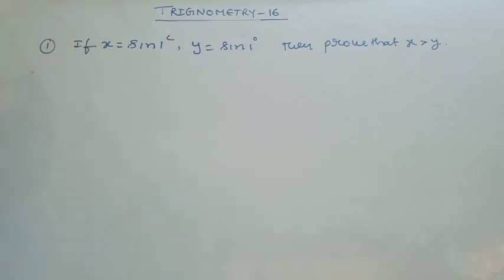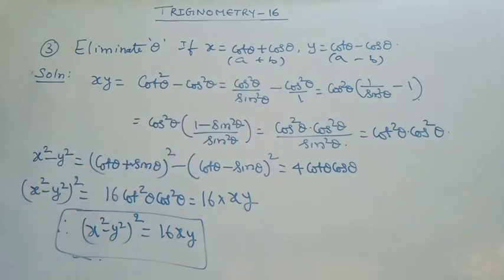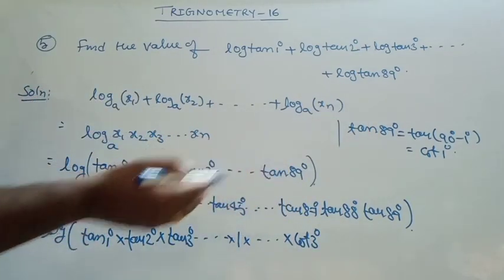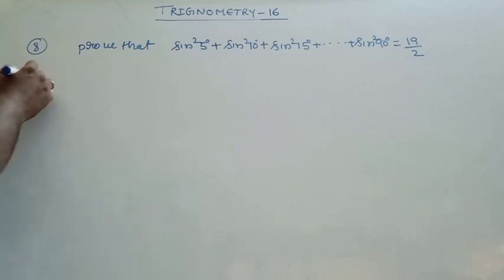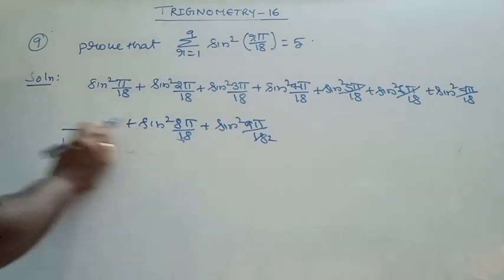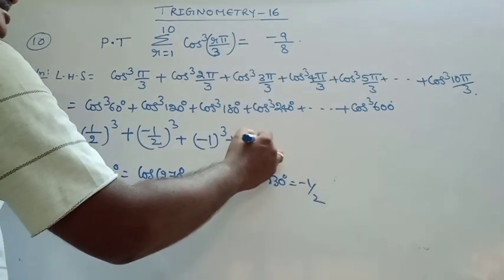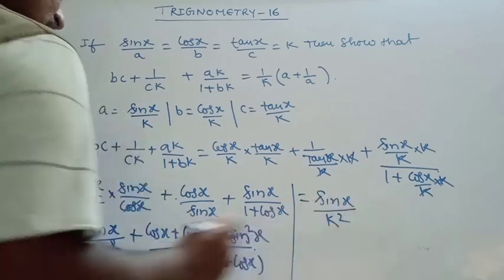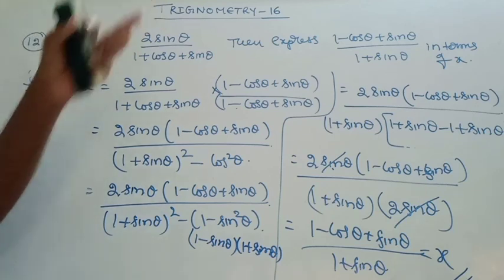Trigonometry 16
Different Problems For IIT,NIT,BITSAT ,RMO Etc